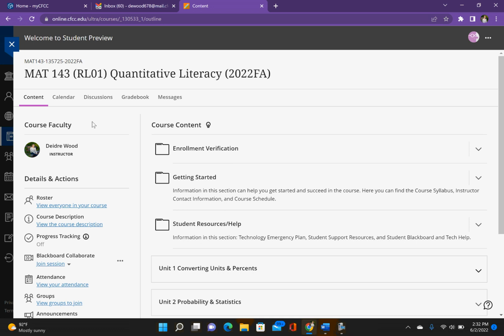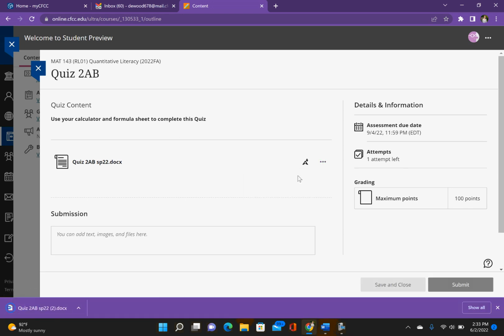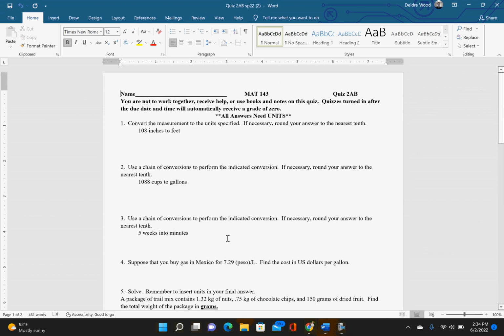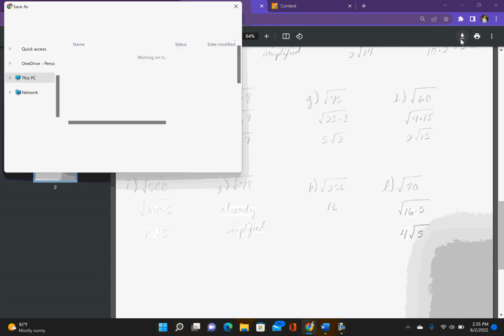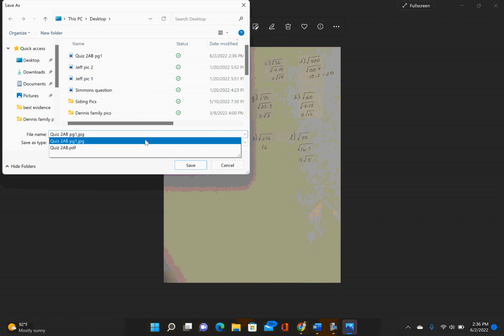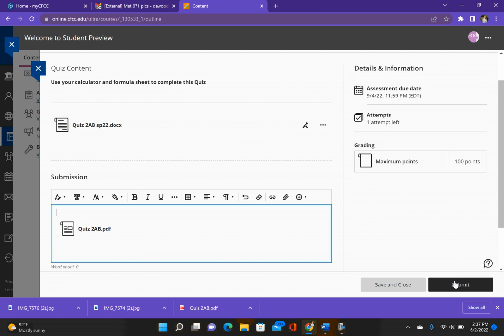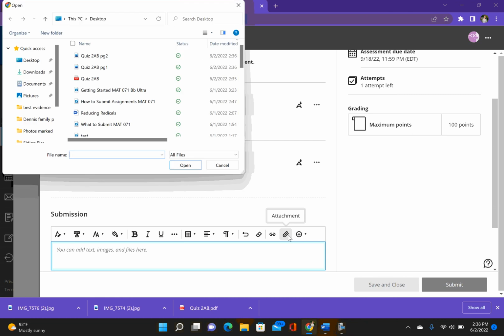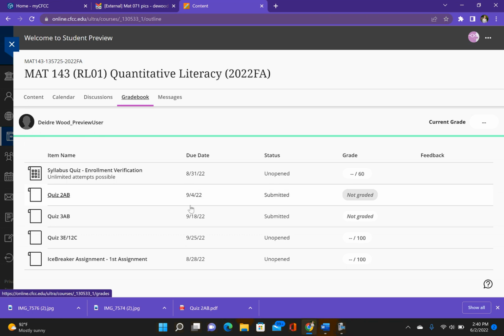How To Submit Assignments MAT 143 Bb Ultra